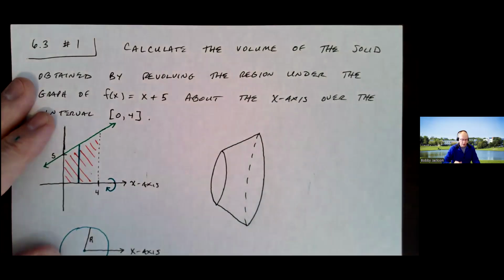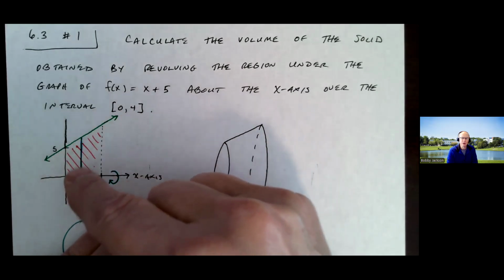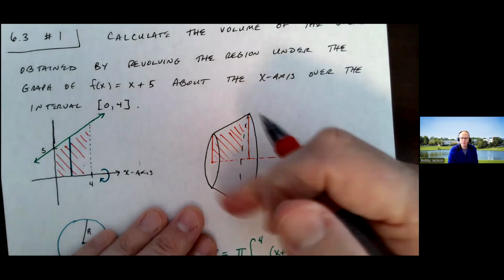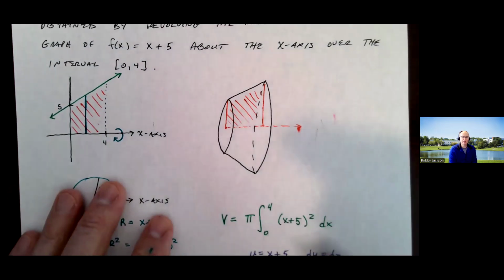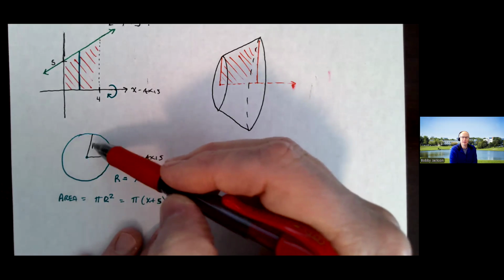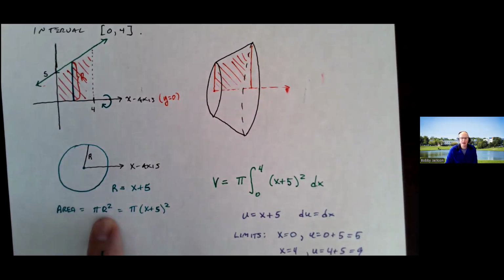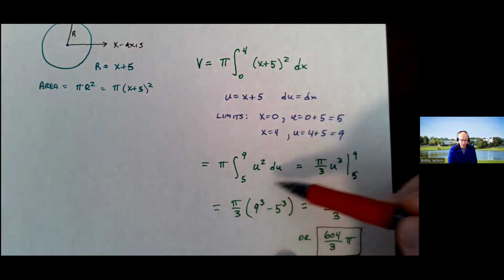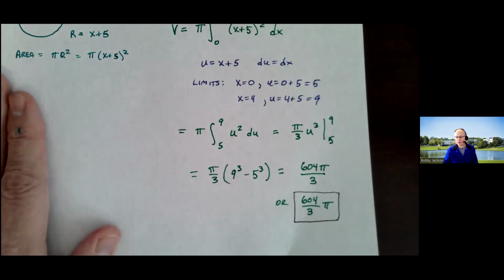Achieve Section 6.3 Number 1